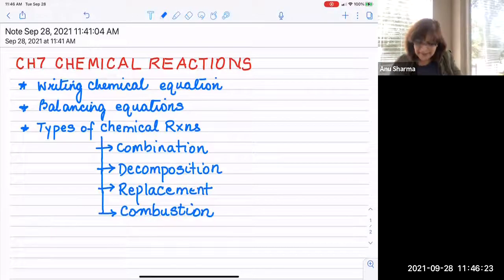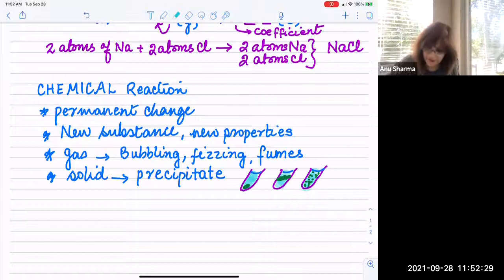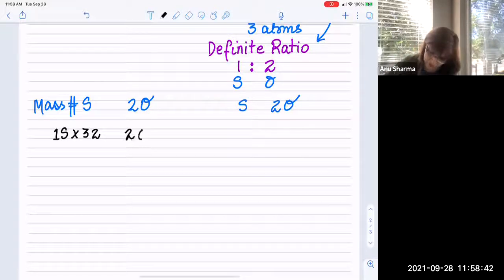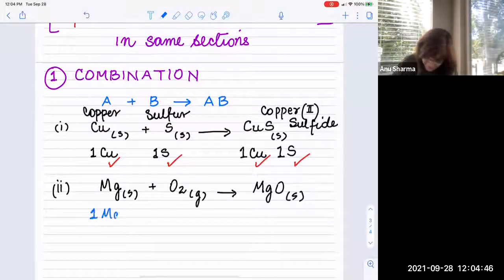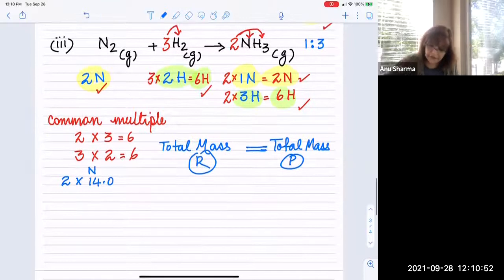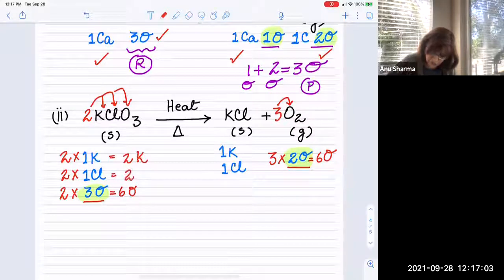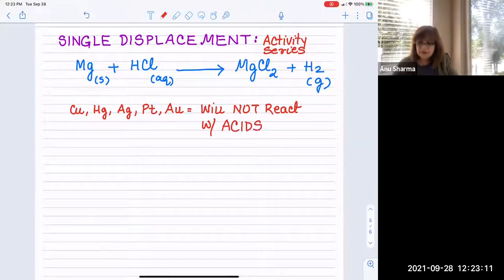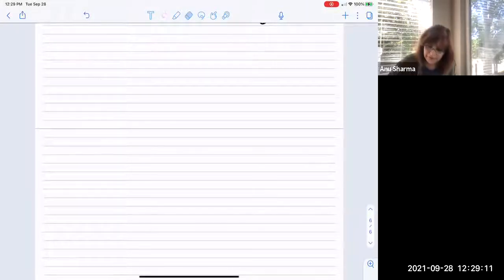Ch 7 Chemical Reactions - Part 1 (GOB)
LECTURE on Ch 7 Chemical Reactions - Combination, Decomposition and Single Displacement Reactions